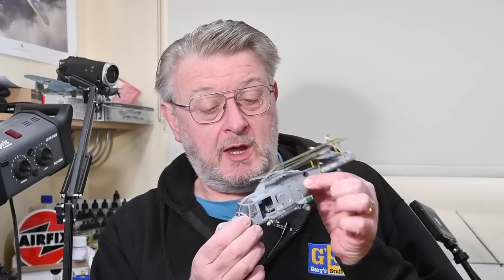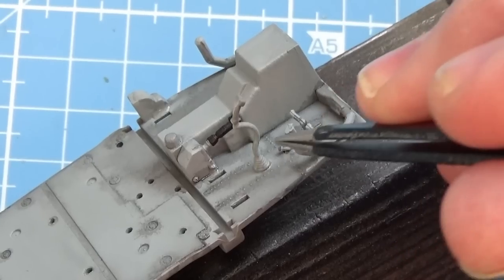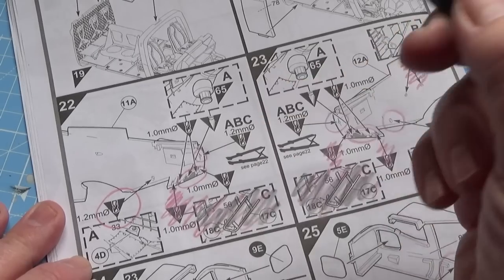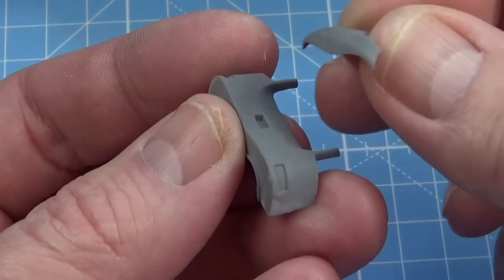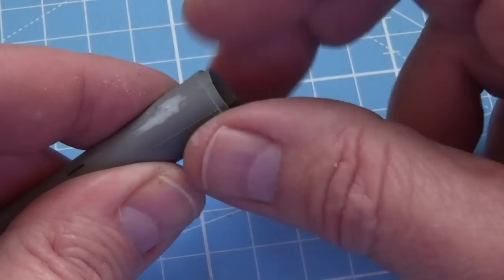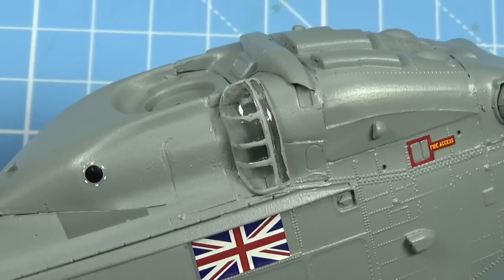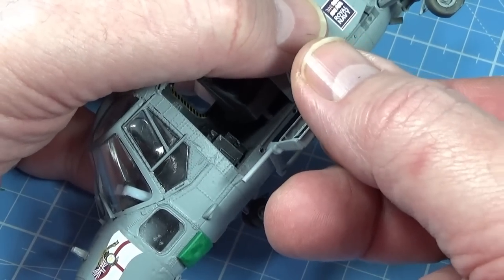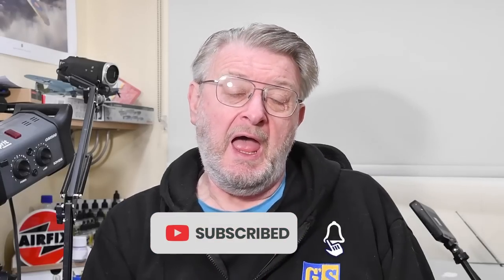AIRFIX LYNX 1/48 scale model kit - how to make it.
Today I'm making at the Westland Lynx helicopter in 1/48 scale from Airfix. How do you do it?

00:00 Introduction
01:40 Fuselage
22:34 Tail
28:06 Rotors
32:56 Conclusion